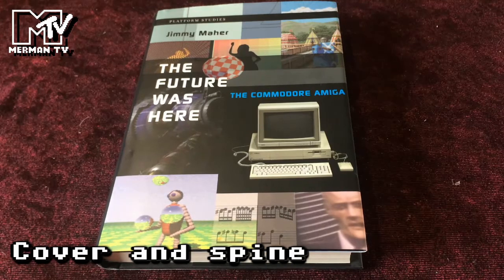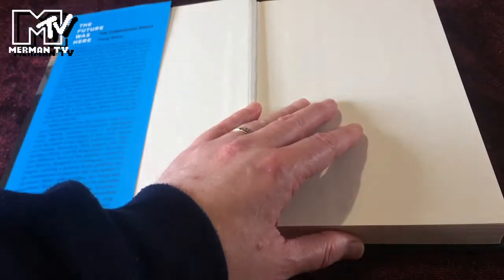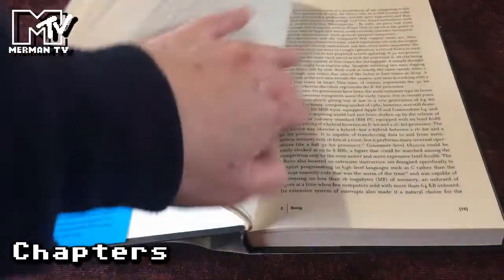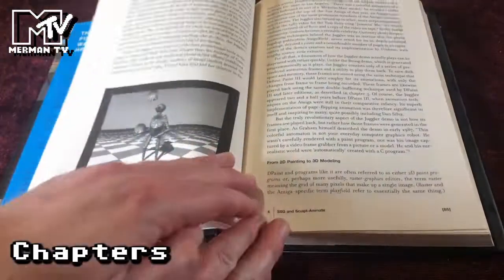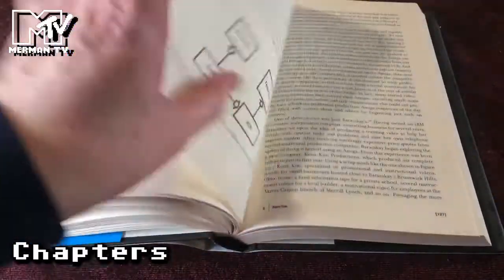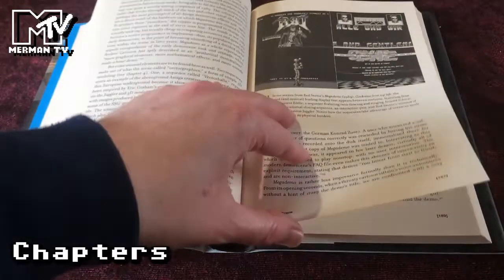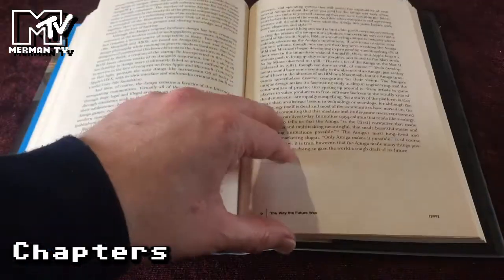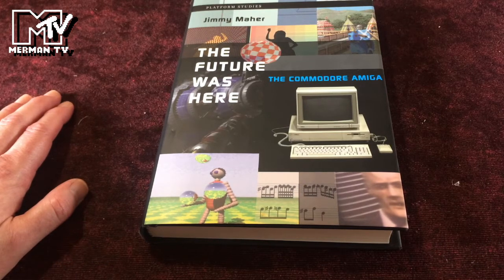The Future Was Here by Jimmy Maher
Another Retro Shelf video, with The Future Was Here - The Commodore Amiga by Jimmy Maher.

0:00 - Intro
0:20 - Cover and spine
0:45 - Back cover and blurb
1:21 - Contents
2:03 - Chapters
6:34 - Outro

This book is part of the Platform Studies series by MIT Press, looking in depth at software or computer hardware. With over 300 pages and illustrations, Jimmy Maher tells the story of the Commodore Amiga. From its launch in 1985 with the Boing ball demo, through important applications such as Deluxe Paint and the Video Toaster, the impact of the demo scene and the failure of Commodore, it is a well-told story with plenty of technical detail.

The creator of this video paid for the book.